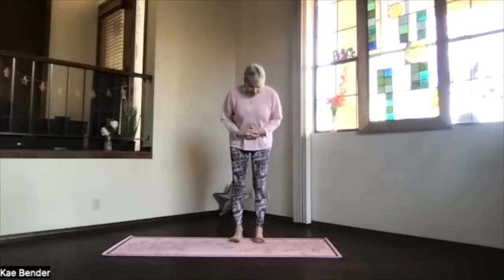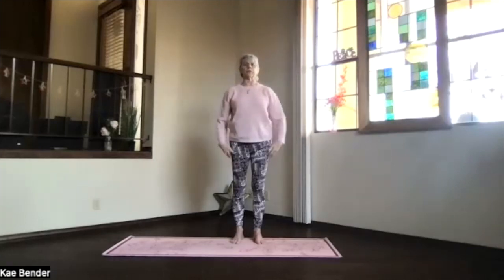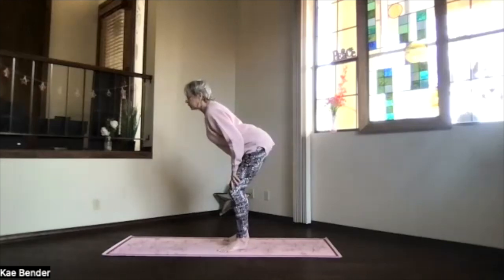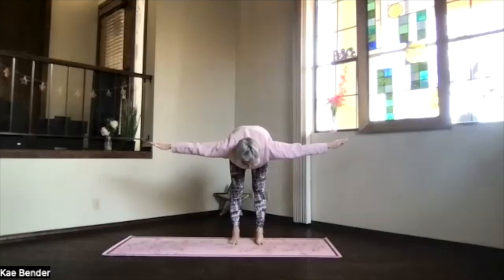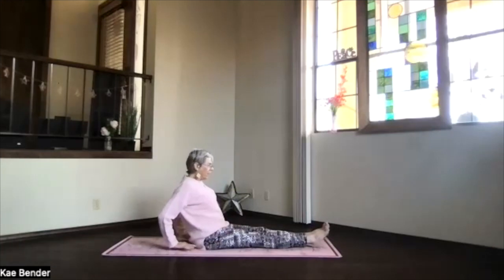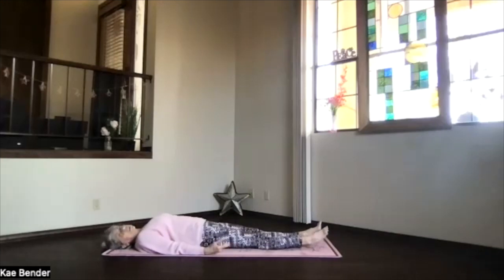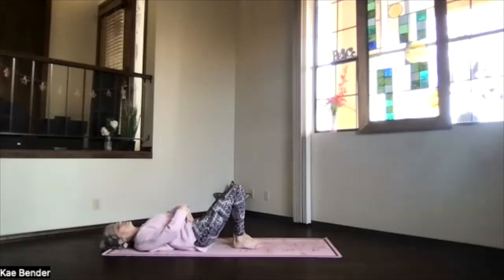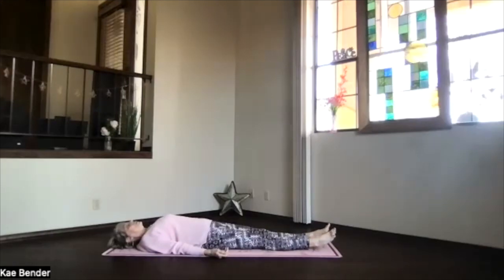Planks and Core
This session focuses on the abs with Plank practices and other Core strengthening practices.